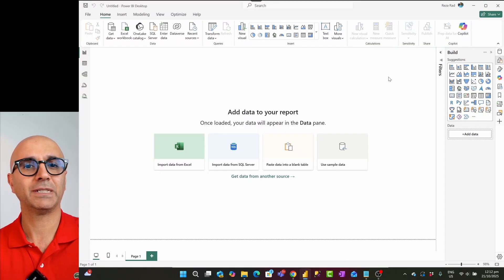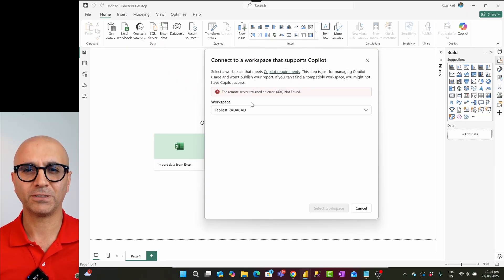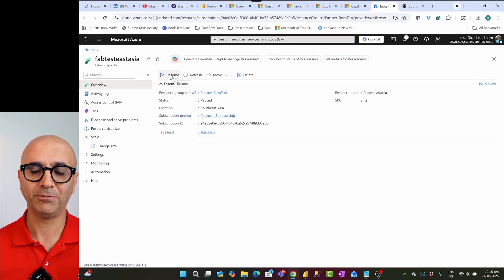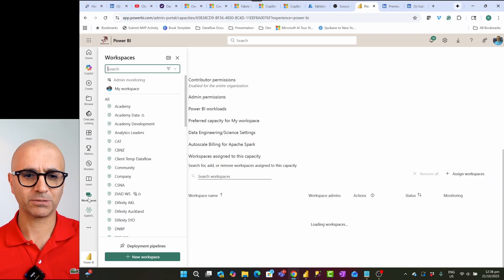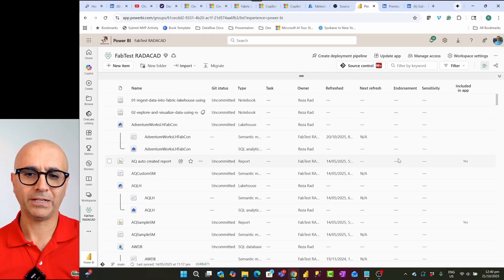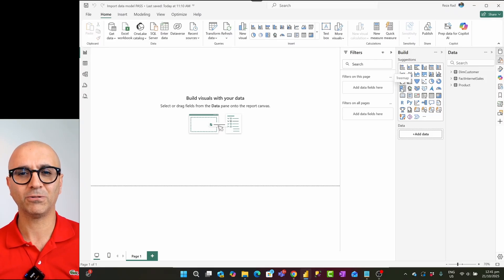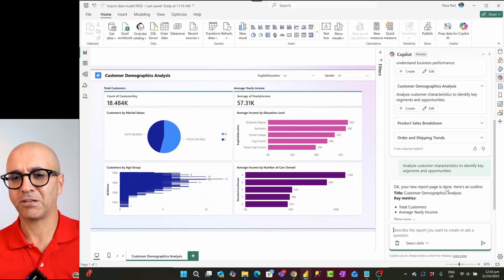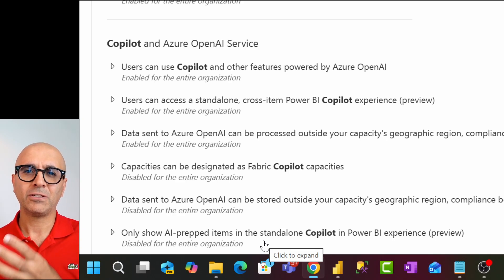Enabling AI Copilot in Power BI License and Environment setup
Learn the licensing and environment setup requirements for using Copilot (AI agent) in Power BI to help create reports, visuals, and analyze your Power BI semantic Model. In this video, I will show you a step-by-step guide on what you need and how to set it up so you can use generative AI in your Power BI solutions.